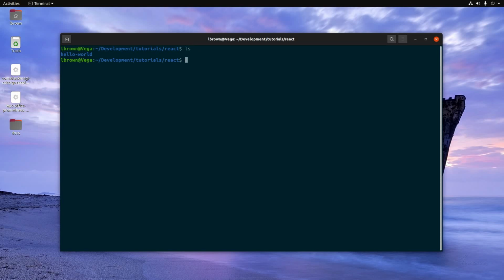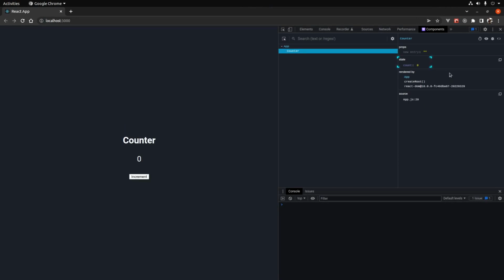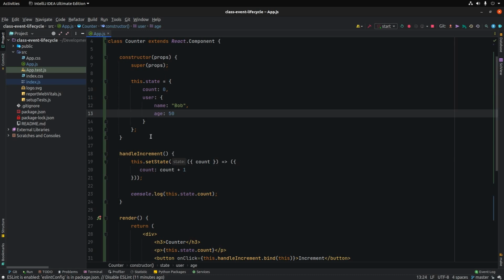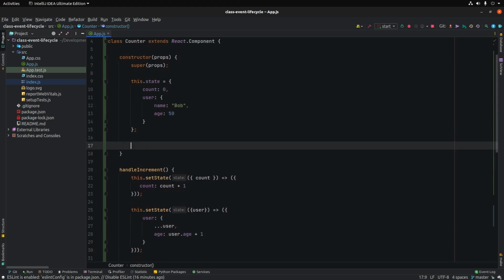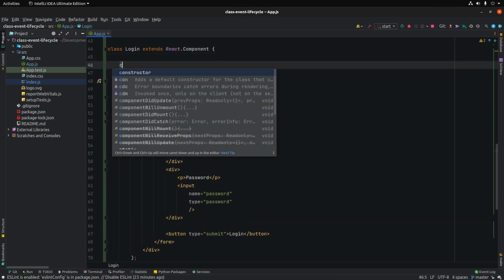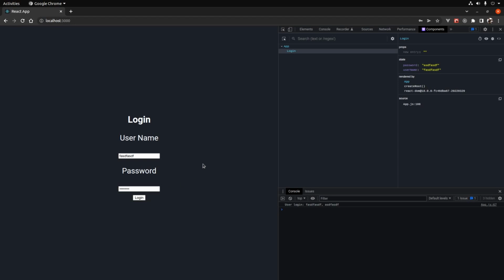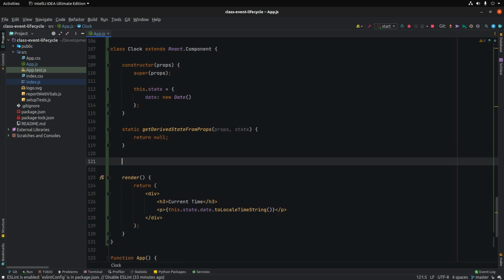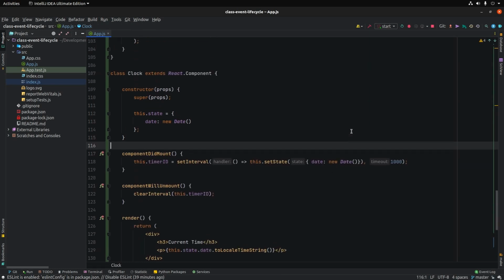React Class State, Events, and Life Cycle Methods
In this video,  you will learn about class based component state, events, and life cycle methods in react.

Time Codes
00:00 - Intro
00:40 - Create a new react project
03:35 - Counter component
04:25 - Component state
05:41 - Update a components state
09:22 - Objects in state
11:45 - Summary of component state
12:17 - Event handling
16:29 - Login Component
23:41 - Summary of event handling
24:38 - Life cycle methods
25:58 - Constructor method
26:43 - Get derived state from props method
27:22 - Render method
27:50 - Component did mount method
28:49 - Component will unmount method
26:20 - Should component update
30:52 - Get snapshot before update
31:18 - Component did update